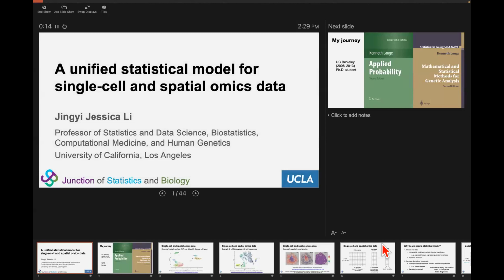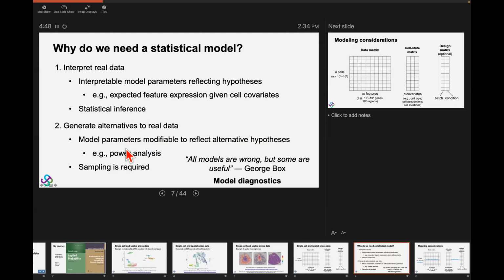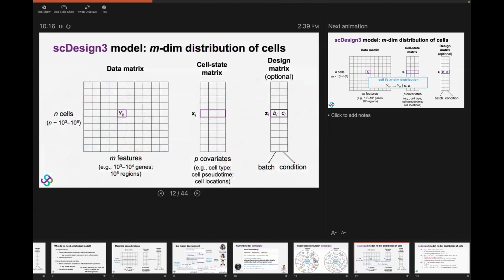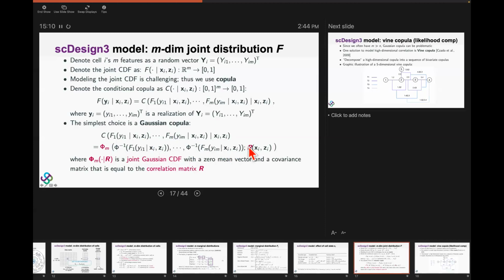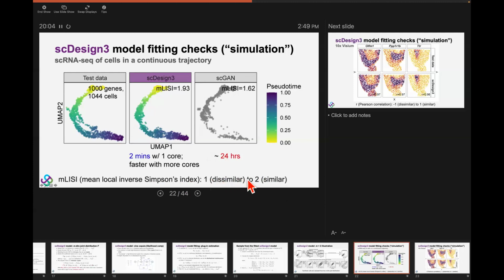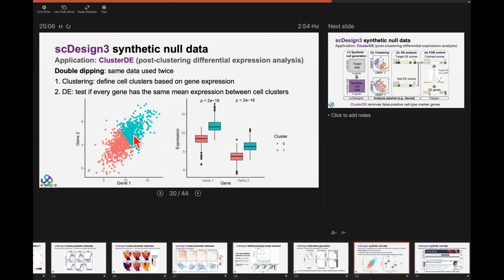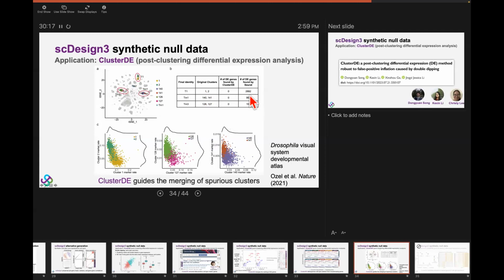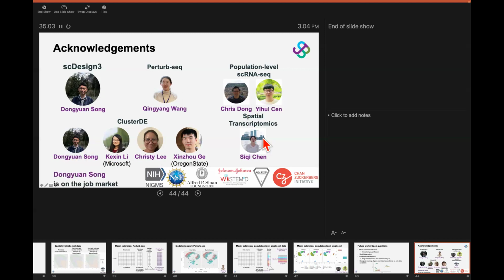Lange Symposium 2024: Talk 5. Jessica Li, UCLA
4th Annual Lange Symposium

Computational & Statistical Genomics

Friday, January 26, 2024 at UCLA

Jessica Li, UCLA    A unified statistical model for single-cell and spatial multi-omics data

The Lange Symposium on Genomics and Computational Statistics is supported in part by a grant from NHGRI.